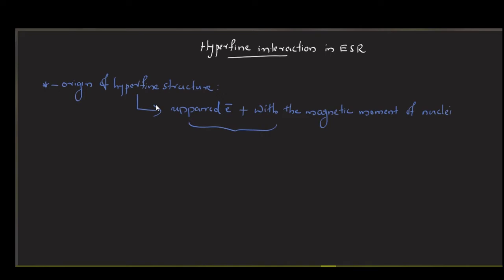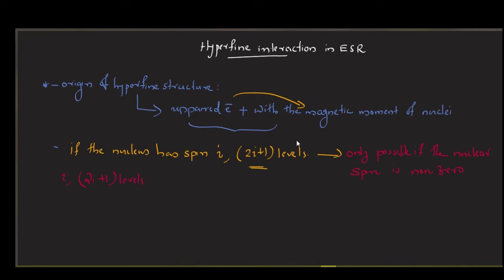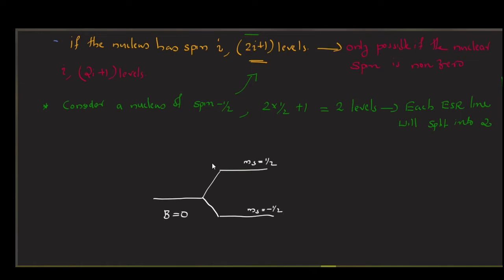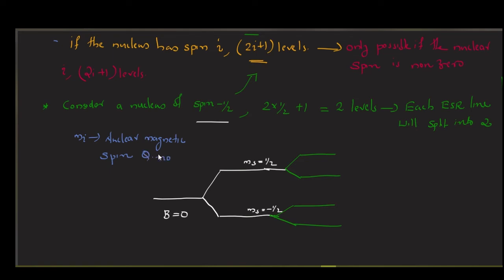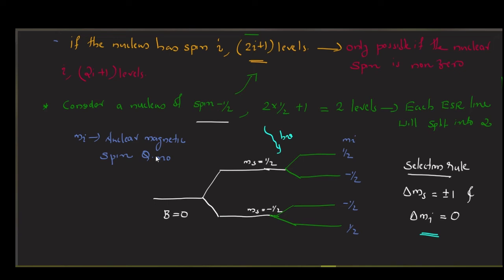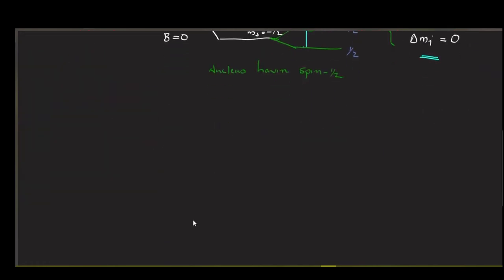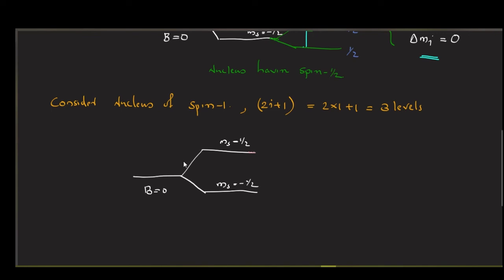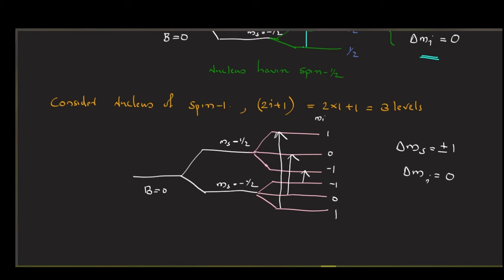Resonance Spectroscopy: Class 2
Hyperfine Interaction